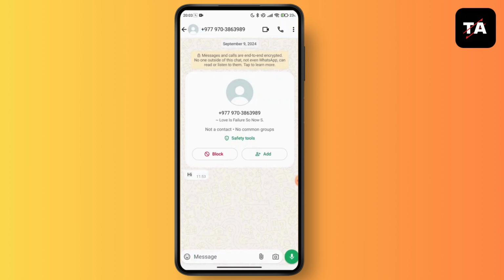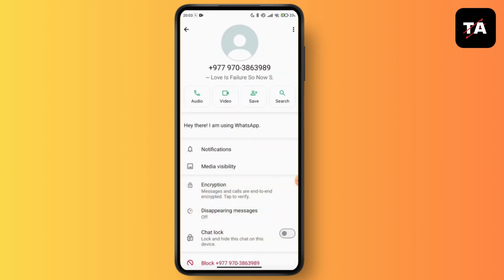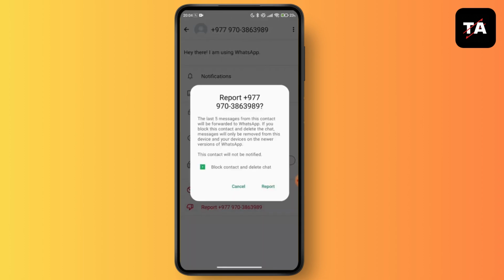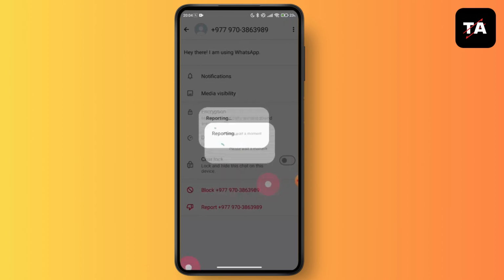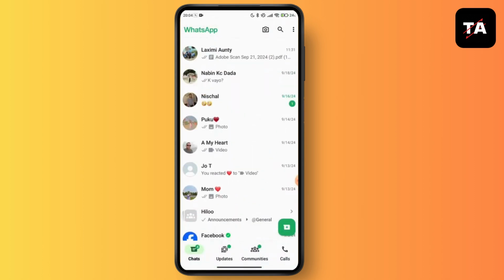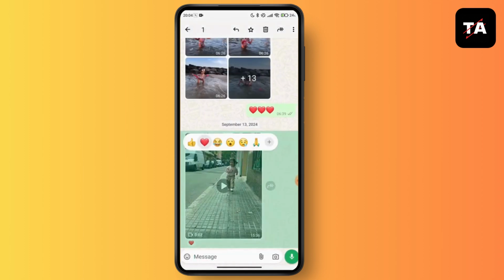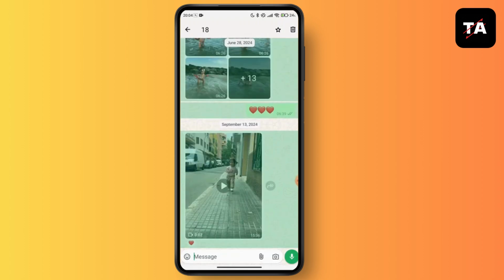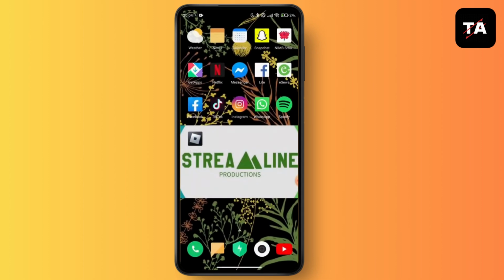How to Report Whatsapp Contact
Description:

Need to report a contact on WhatsApp? In this video, we’ll guide you through the steps to report someone on WhatsApp and explain how the last 5 messages are used in the process. This feature helps keep WhatsApp safe by allowing users to report spam, harassment, or any inappropriate behavior.

Steps Covered:
Open the Chat of the Contact to Report

Navigate to the chat screen of the person you want to report.

Select “Report” and Confirm

Understand how to report a contact and what it means for their messages and your privacy.
How the Last 5 Messages Are Used

Find out what happens with the last 5 messages and how they are sent to WhatsApp for review.
Blocking the Contact (Optional)

Optionally, block the contact after reporting for additional security.
Additional Tips:
What Happens After Reporting: How WhatsApp handles reported accounts.
Managing Privacy and Security: Other settings to keep your account safe.
report WhatsApp contact, WhatsApp report feature, how to report someone on WhatsApp, WhatsApp last 5 messages report, WhatsApp contact blocking.